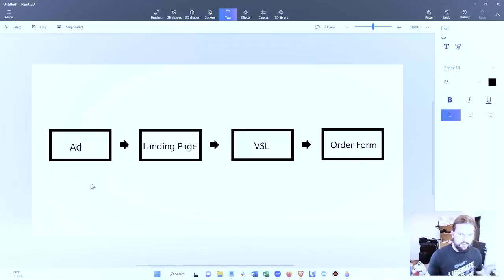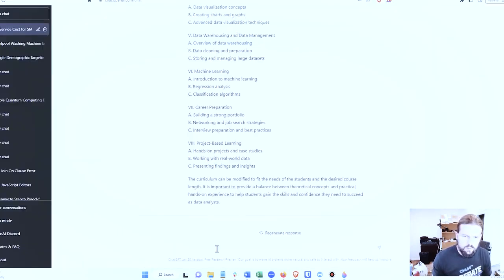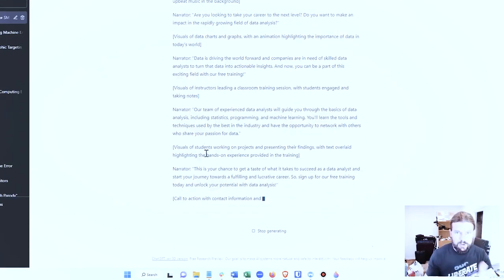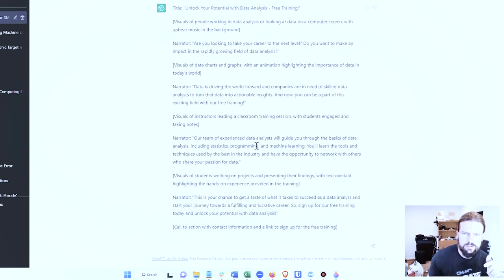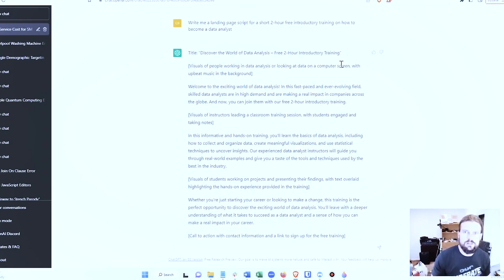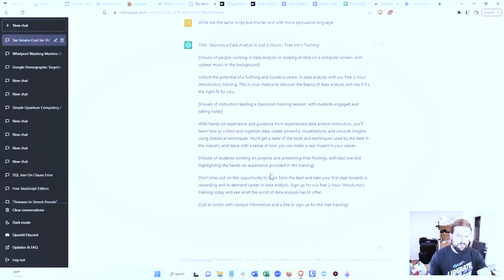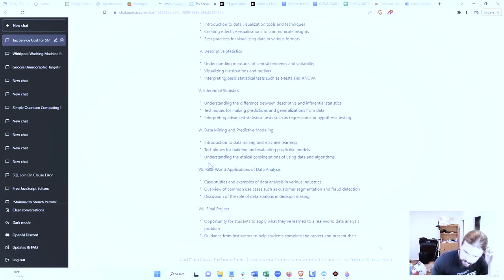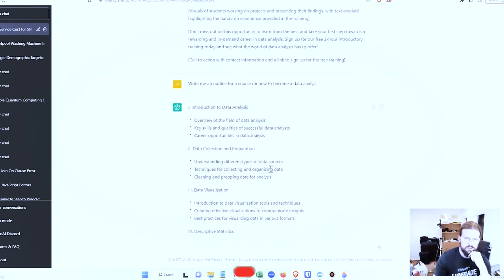How To Get Chat GPT To Create A Business FOR YOU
Here's how to get Chat GPT to create your online course or coaching business for you.

Free Training:

How I Replaced My Office Job With A Multi-6-Figure Digital Freedom Business